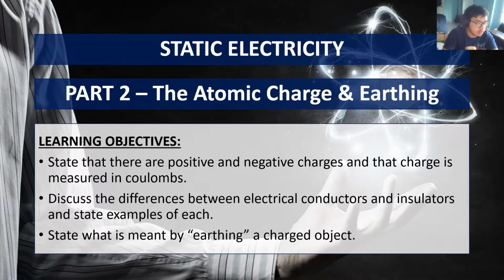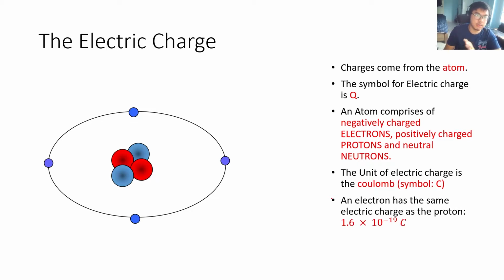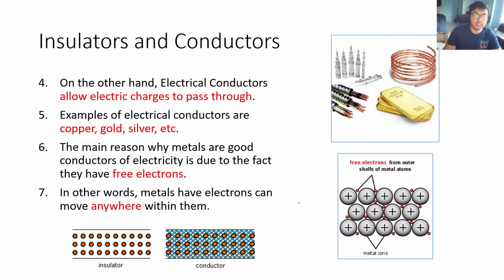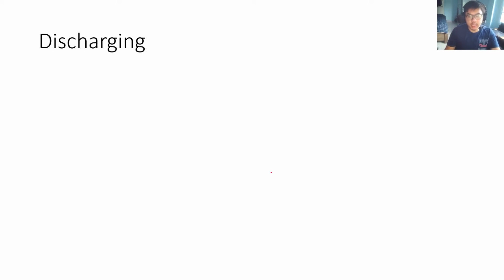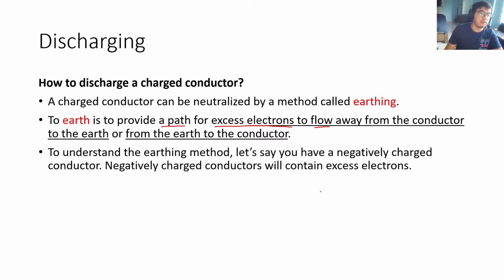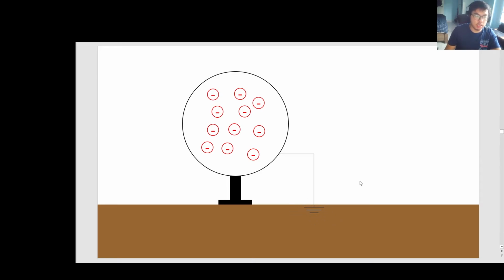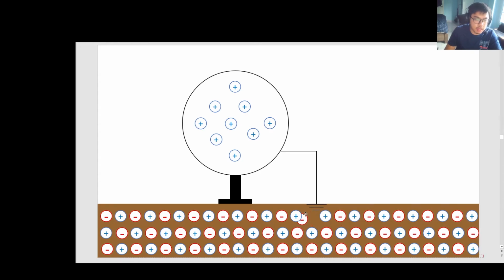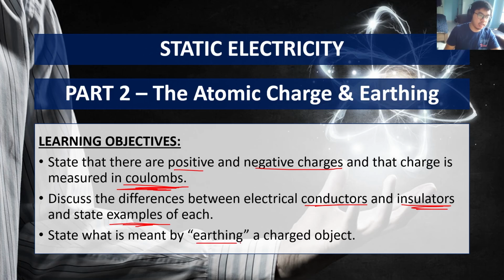Static Electricity 2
In this video lesson you will learn about the atomic charge, insulators, conductors, and how to discharge a charged object.

0:00 Introduction
0:38 The Atomic Charge
1:36 Insulators & Conductors
3:38 Discharging
8:09 Summary